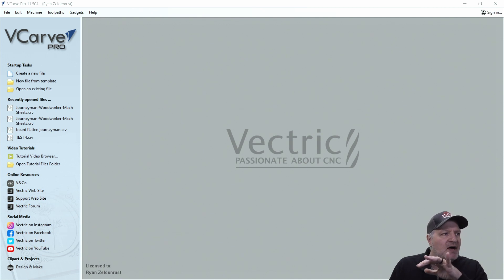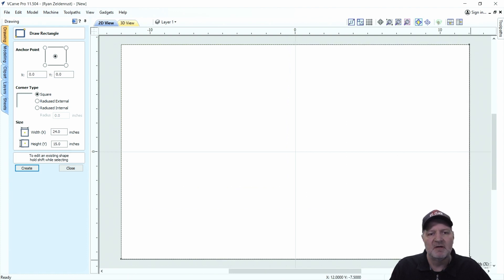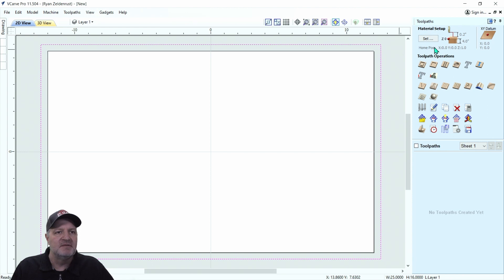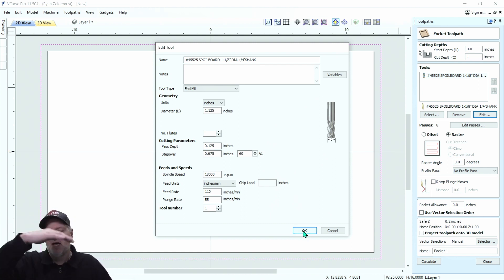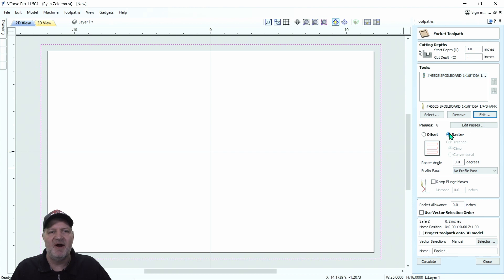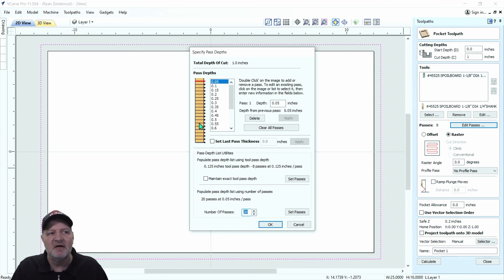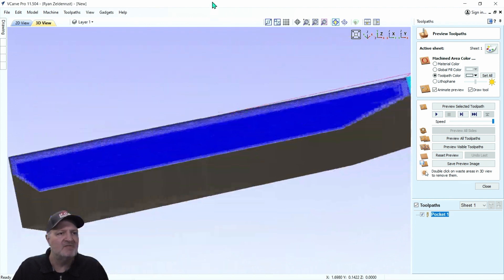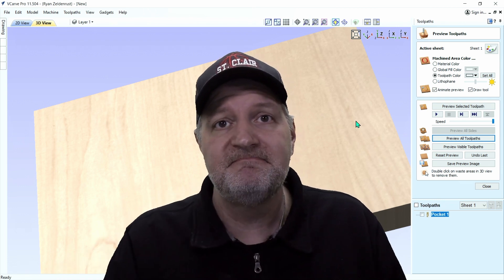The GENIUS of adding MORE passes to Vcarve Pro toolpaths - Vectric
It is a genius idea and really easy and quick to add more passes to Vcarve Pro toolpaths. It is a great option to use if you want to take thinner passes with your cnc tool. When you are looking to flatten a slab it can be very effective with the uneven surfaces of a rough cut piece. It is extremely helpful when flattening any sort of endgrain too. Thanks to James for asking how the question on how this is accomplished.

Etsy Shop